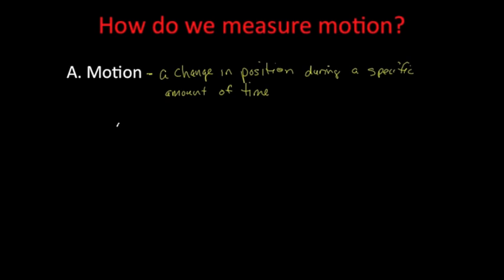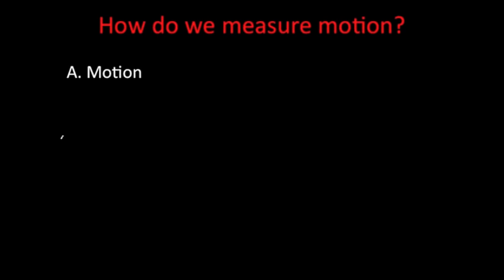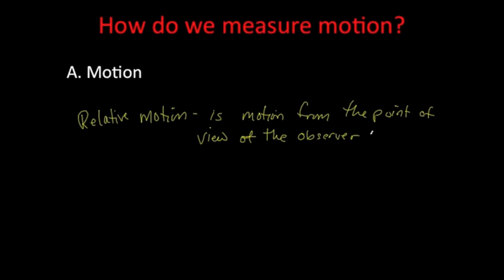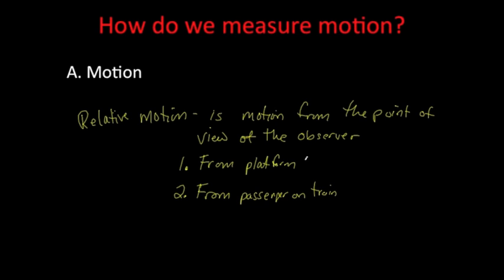Task List #7 - Motion and Relative Motion